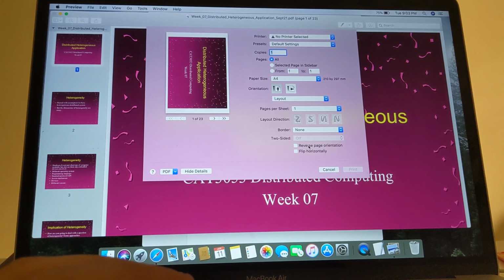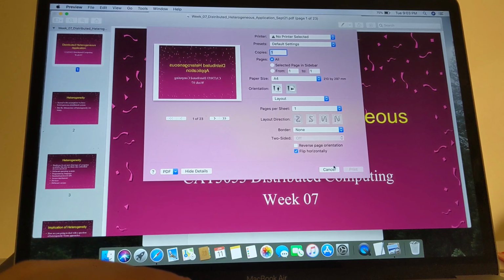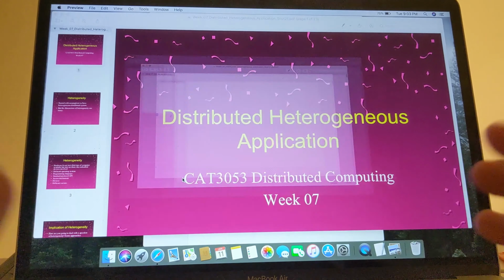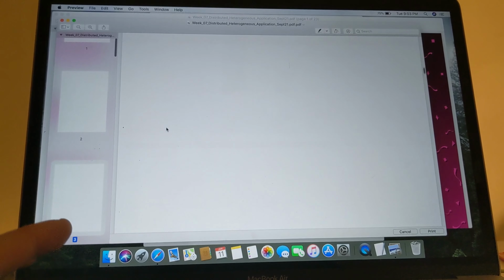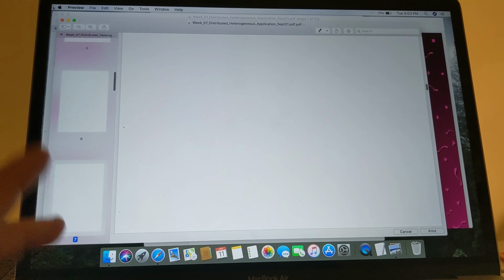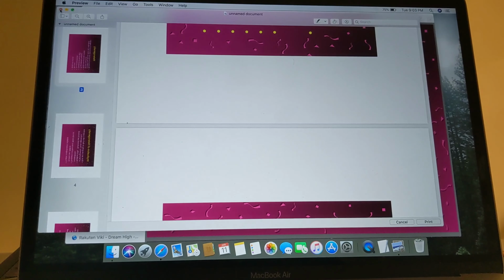macOS Flip PDF Horiztonally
ﾠﾠ
ﾠﾠ